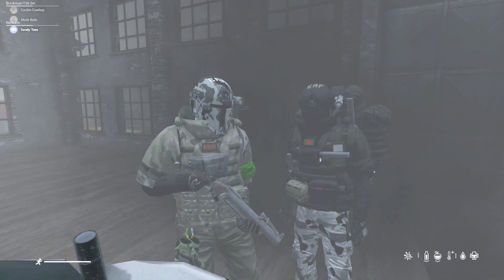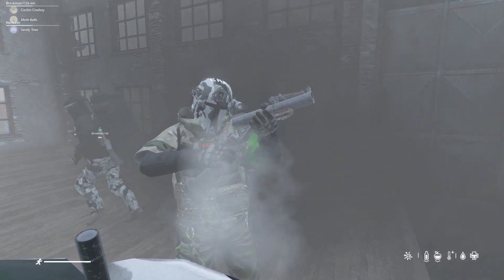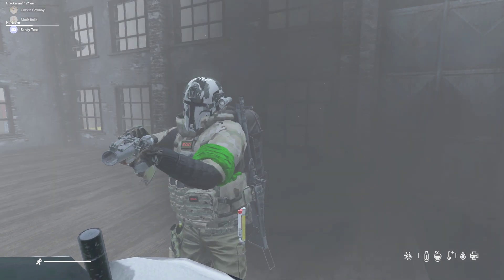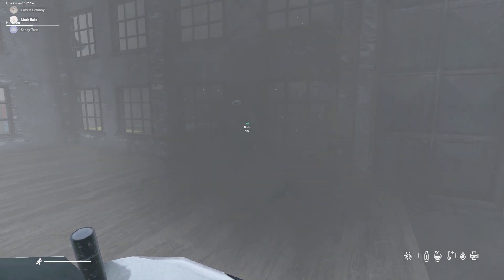DayZ | Yes, I take it in the face